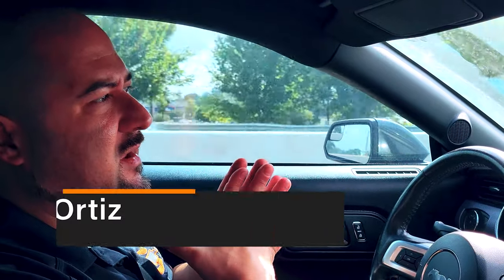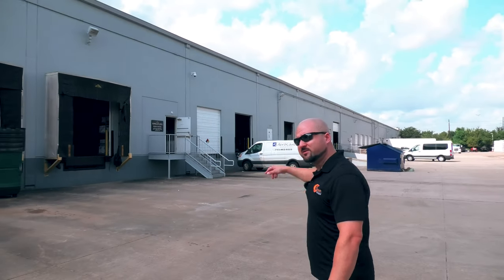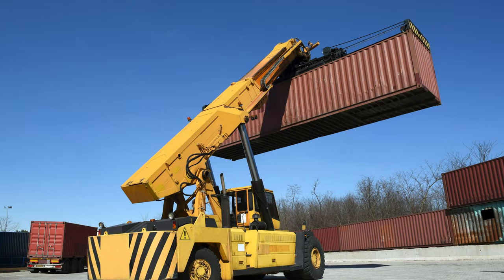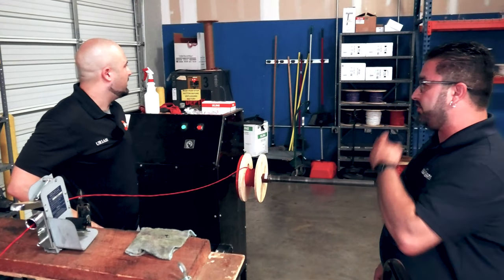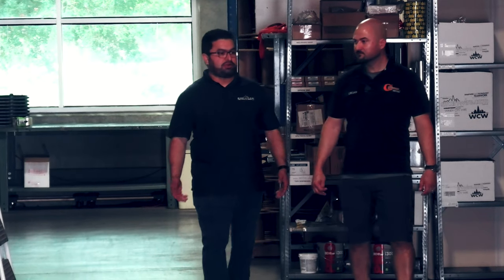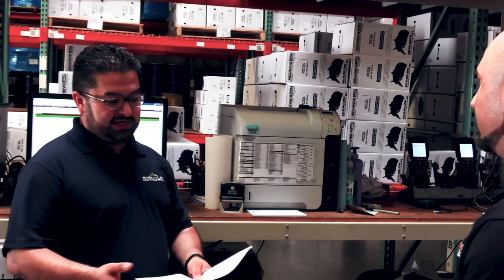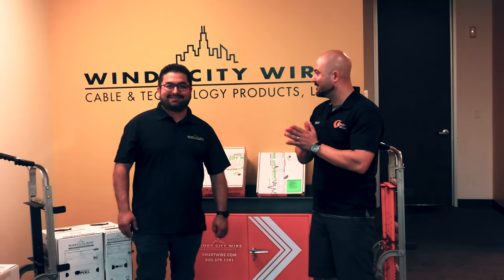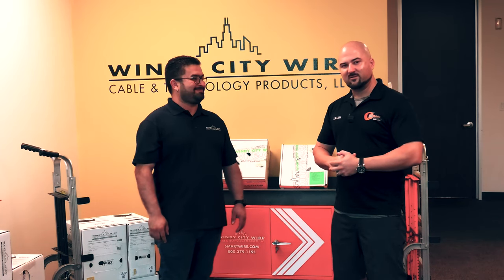Meet The Vendor: Windy City Wire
Today we launch another new series on Guardian Safe & Lock: Meet The Vendor! This series will explore our vendor partners with Uriah, focusing on how they do what they do and where they do it!

On this first episode of Meet The Vendor, Uriah visits Windy City Wire's Houston location to discuss what makes Windy City Wire one of Guardian Safe & Lock's preferred vendors. With the help of warehouse manager Juan Herrera, learn about everything from their RackPack system and innovative boxing designs to how they route and manage orders and inventory to ensure product quality.

We hope you enjoy the video, please visit SmartWire.com for more information about Windy City Wire!

-- LINKS BELOW--

*All clips used in this video were provided by Windy City Wire with permission from Juan Herrera.